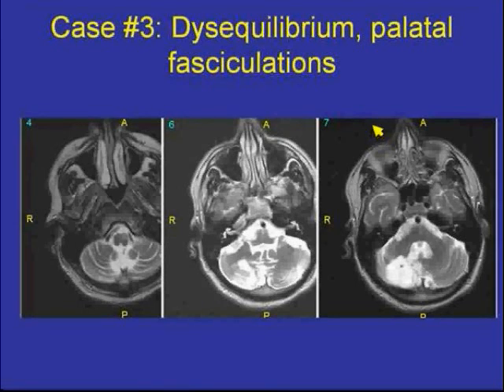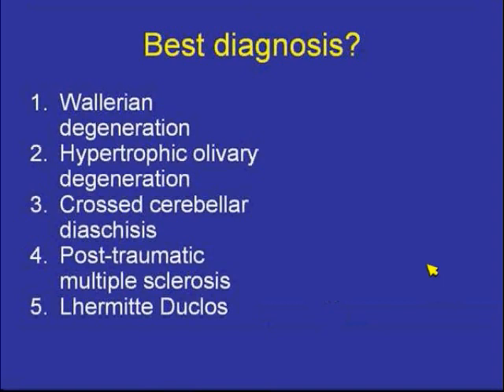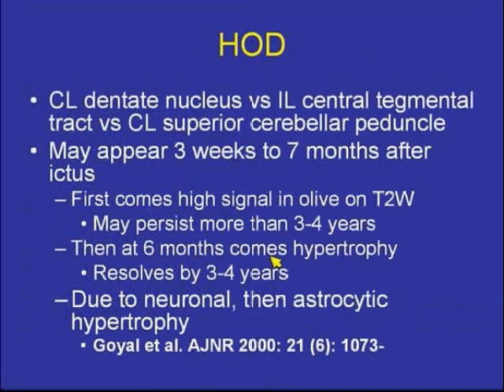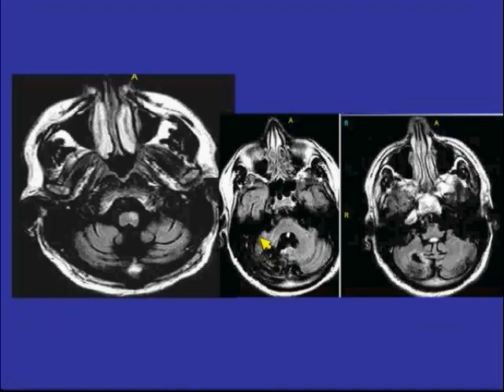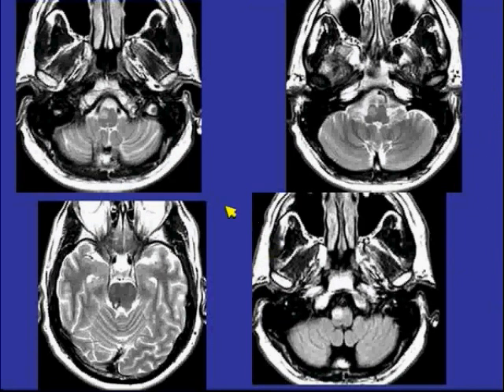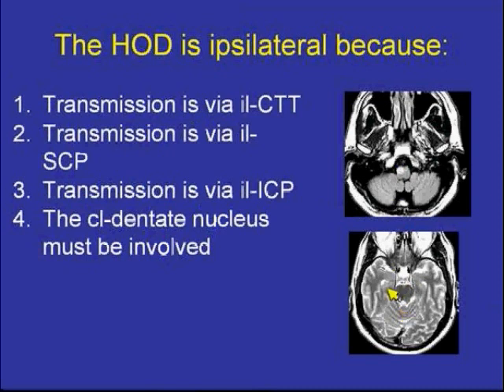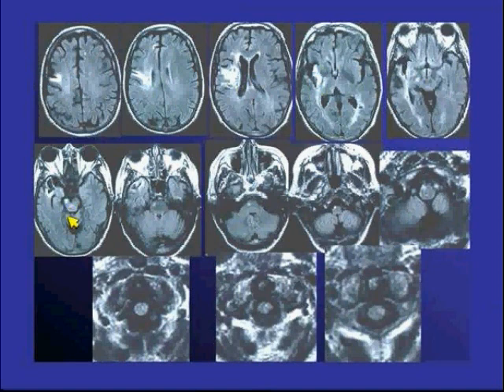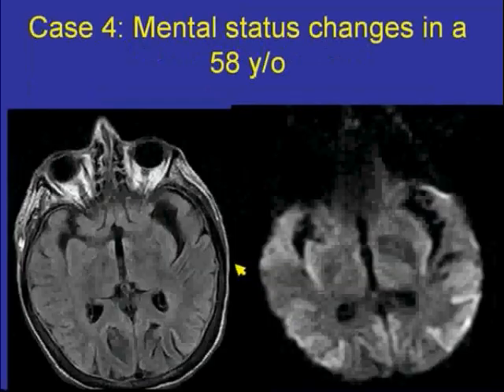RadPod Brain case 13.wmv